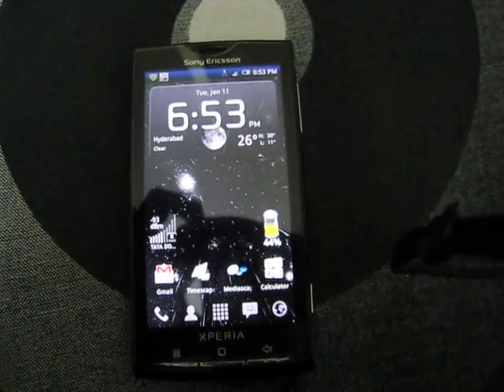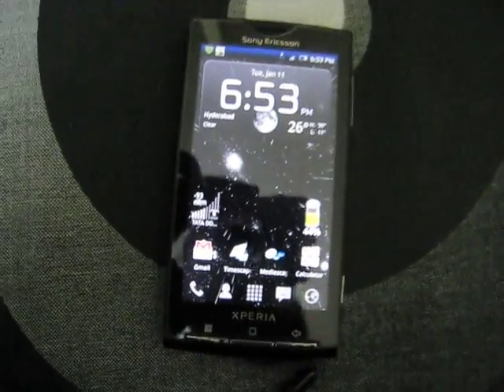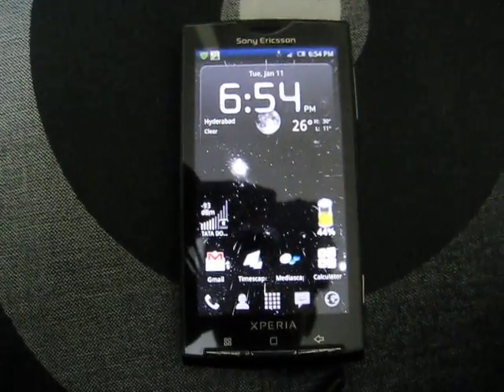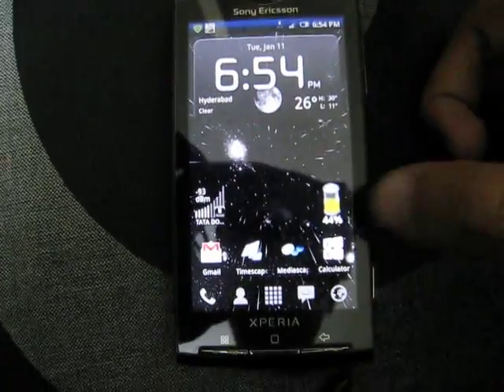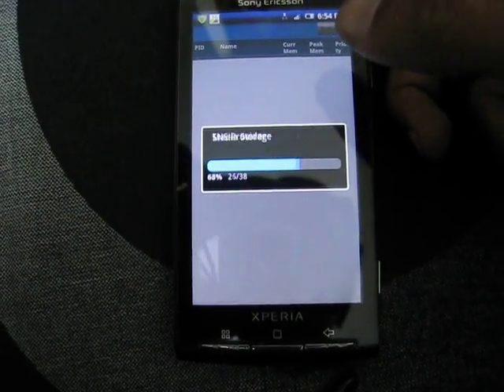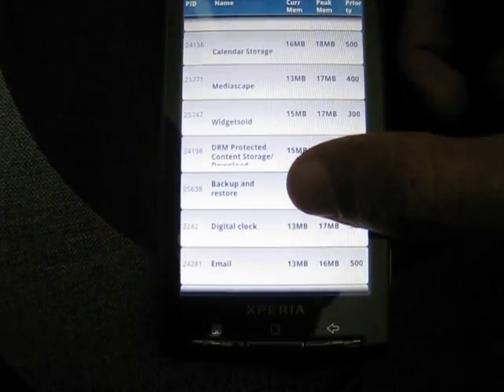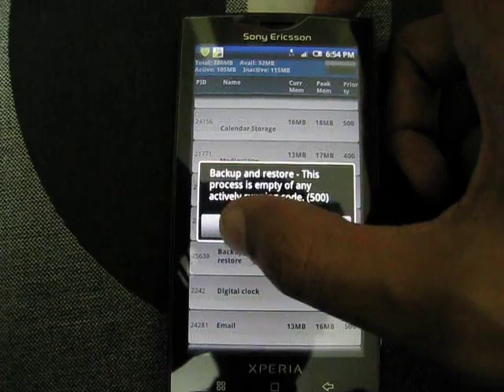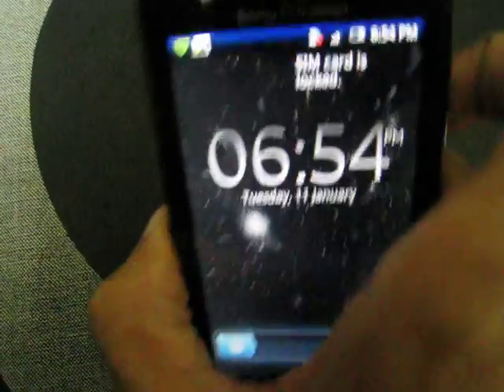Xperia X10 2.1 Backup & Restore Application Bug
I found a Bug in the Backup & Restore application of the new new 2.1 firmware for the X10 .

If your sim card is password protected & if the Backup & Restore application is killed - your SIM card gets locked & you phone will loose your cellular signal .

This is pretty silly because the priority for the backup & restore is 500 (No Running Code) so whenever Android kills it to free memory ..the phone looses its signal !!